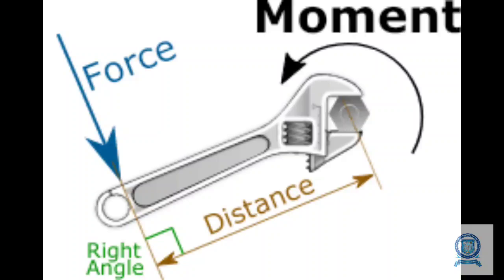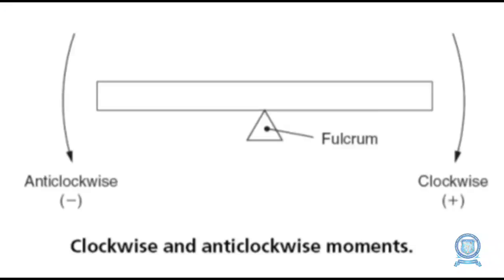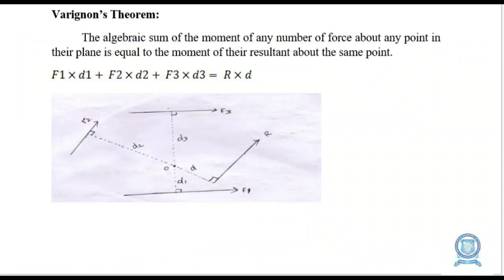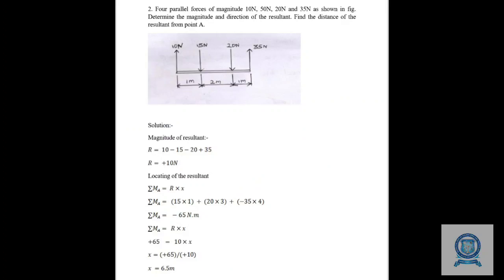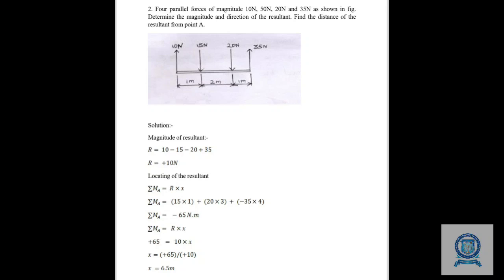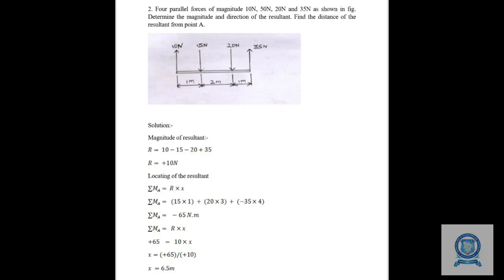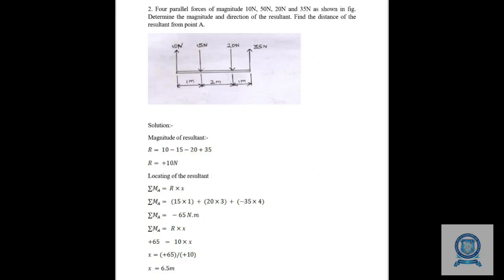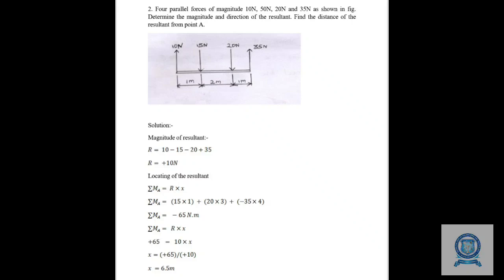GE8292 UNIT 2 ENGINEERING MECHANICS